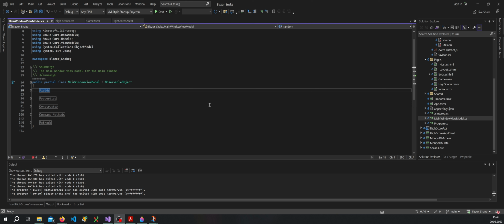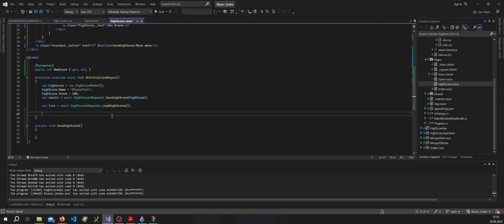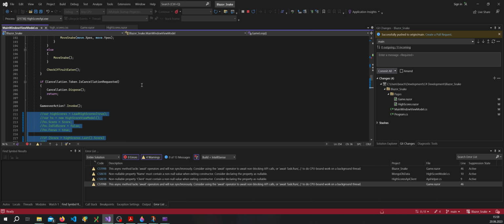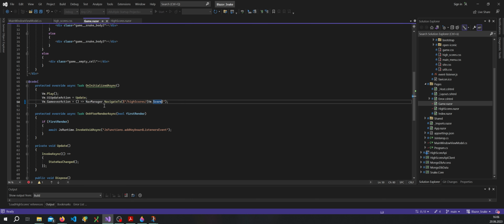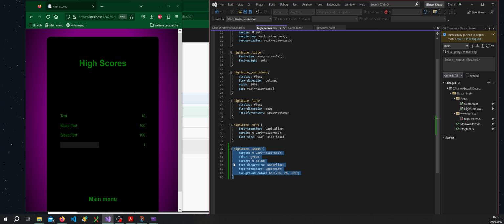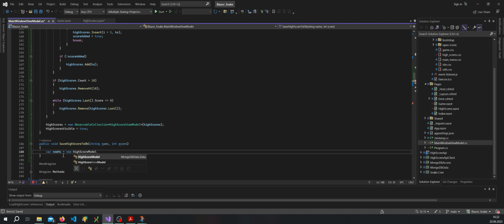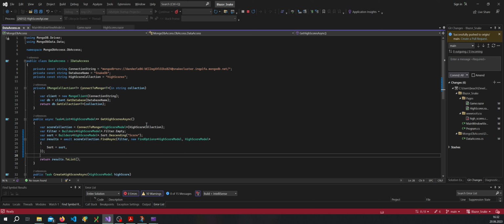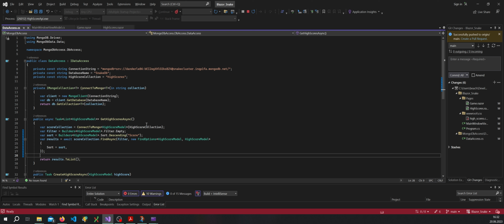Migrate Snake WPF to Blazor Tutorial: 08 - Display high scores from the database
Now that we can save and load high scores to our database, its time to finish the high scores page. In this tutorial we finish the high scores page and save and load these high scores through our API to our MongoDb database.